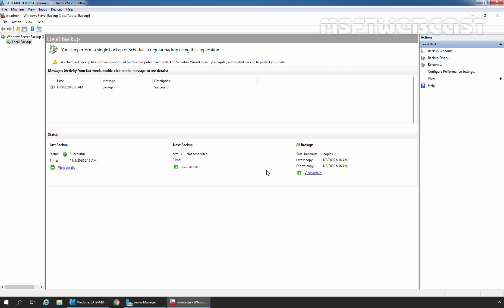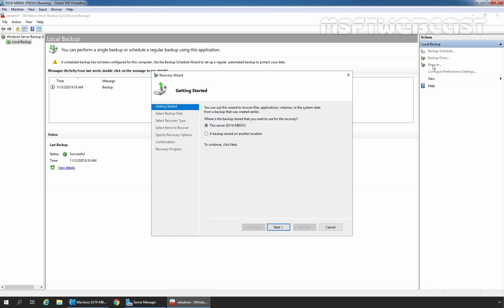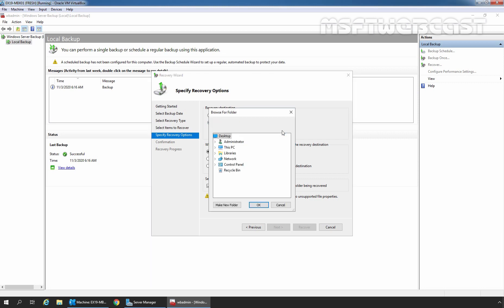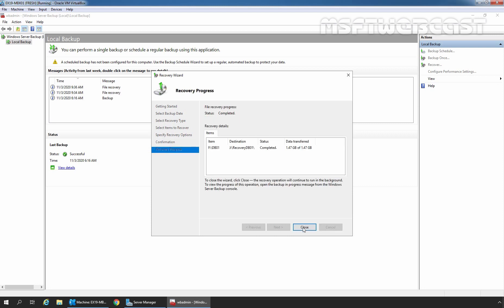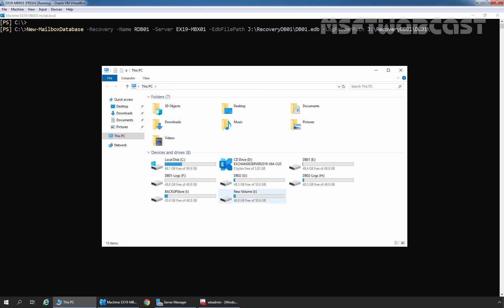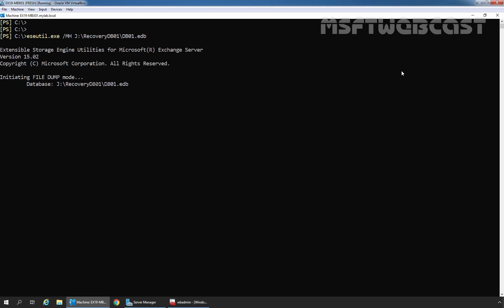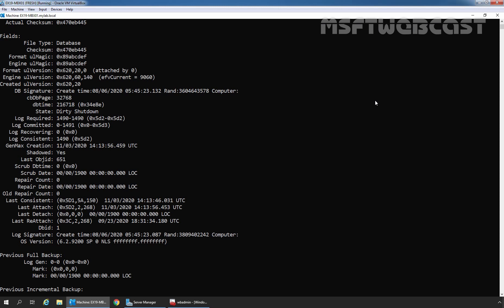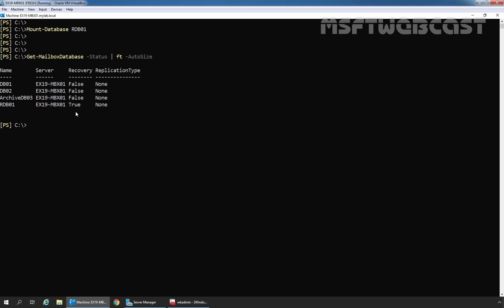76. How to Create Recovery Mailbox Database in Exchange Server 2019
Microsoft Exchange 2019 Beginners Video Tutorials Series:
This is a step by step guide on How to Create Recovery Database in Exchange Server 2019 by restoring Existing Mailbox database Backup.

Recovery Database cannot restore complete Exchange server or multiple Exchange databases.

You can also use Stellar Repair for Exchange to restore databases & mailboxes. The software exports recovered Exchange databases & mailboxes directly to a live Exchange server or Office 365 directly. You can download the software from here: